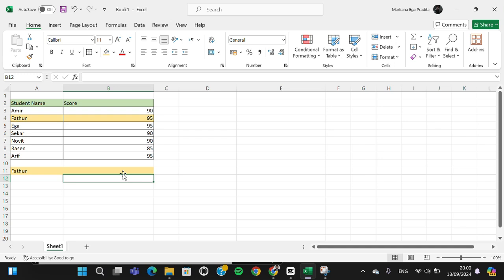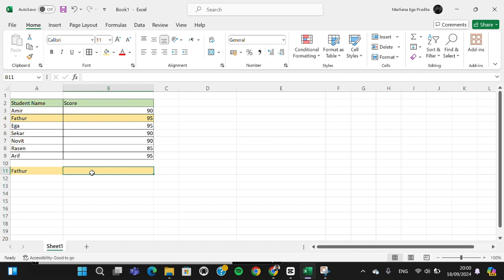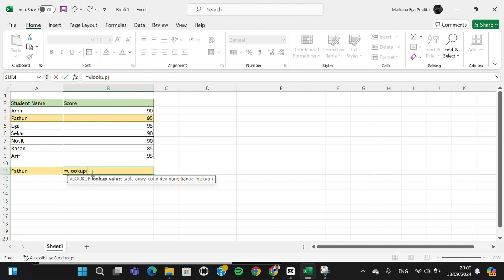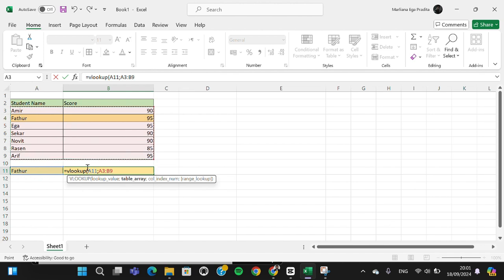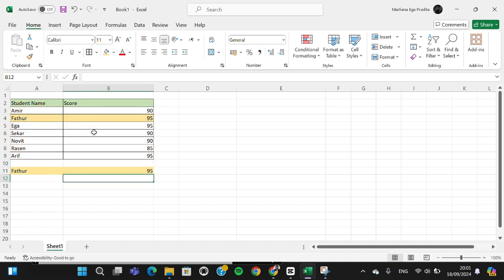😍 FIX: How to use VLOOKUP in Excel | Easy guide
Struggling to find specific data in your Excel spreadsheets? In this easy guide, I’ll walk you through the VLOOKUP function step by step. Learn how to use VLOOKUP to quickly search for and retrieve information from large datasets, making your data management tasks more efficient.